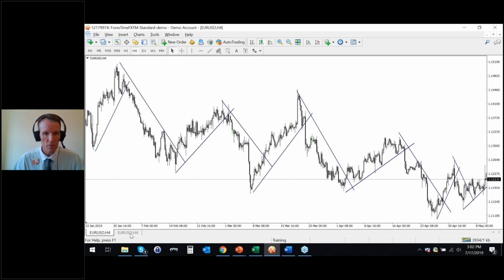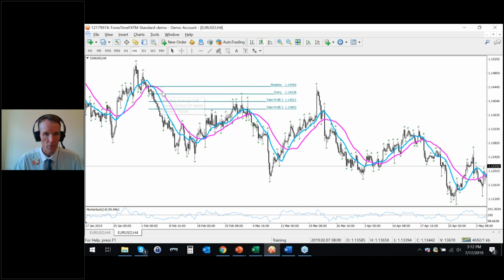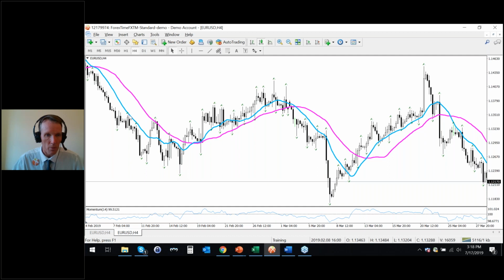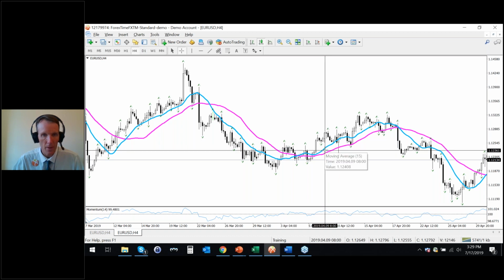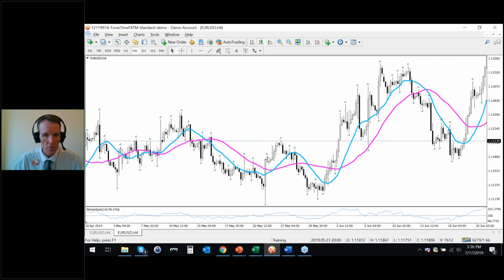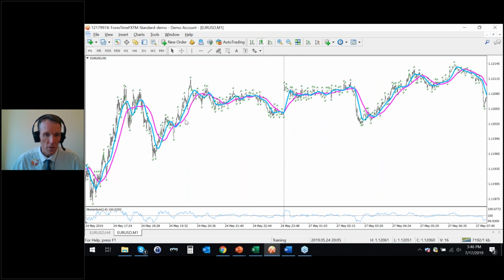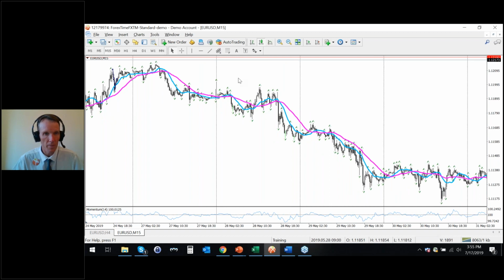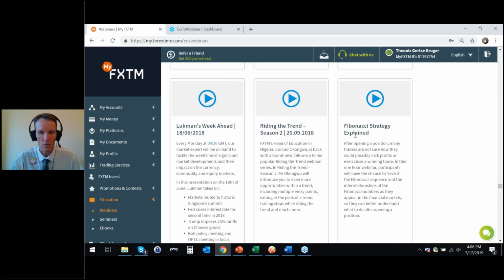Live Analysis: The Moving Average Spring Strategy | 17.07.2019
ForexTime Ltd does not provide services to retail clients. Ready to learn a new strategy? Join FX Educator Theunis Kruger for the Moving Average Spring Strategy webinar and discover a brand-new strategy in just one hour. This session will teach you to define entry and exit points, recognise the dangers of over-analysing and filter possible setups on the charts. Watch the strategy in action using MT4 and ask Theunis your most pressing industry questions!

Don’t miss this opportunity to learn from the comfort of your own home!